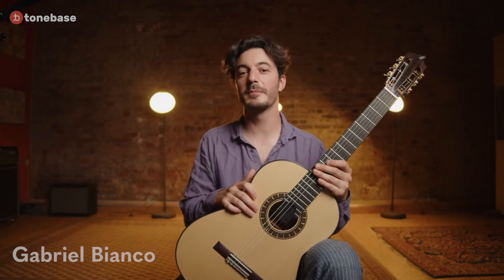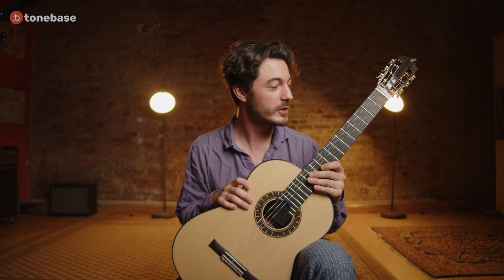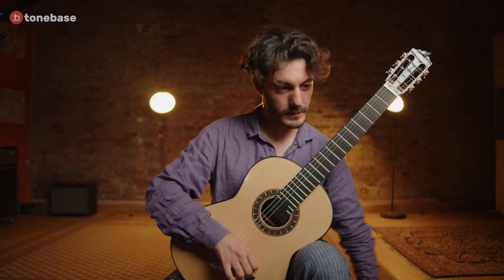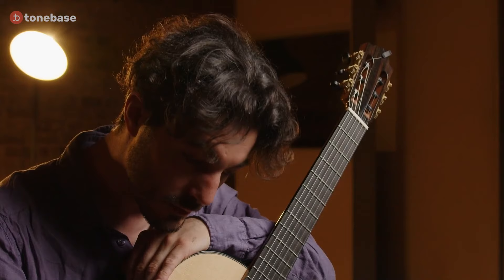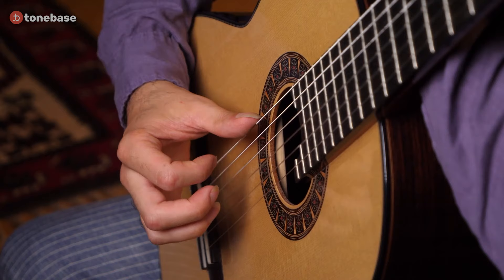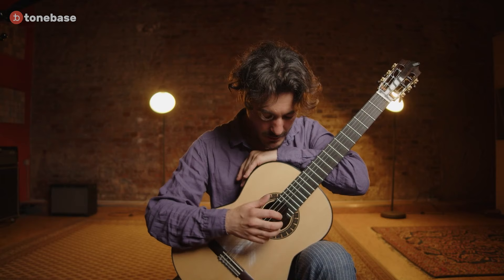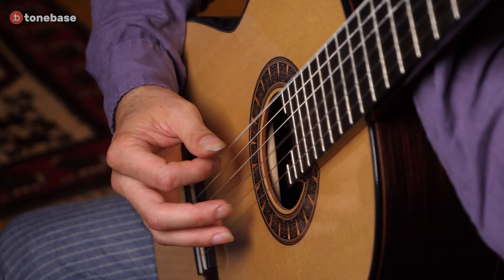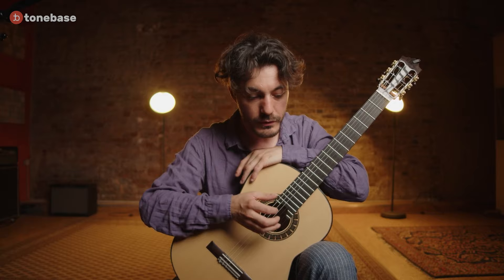Gabriel Bianco Unlocks ARPEGGIOS For You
In his tutorial, Bianco not only dissects the recognizable arpeggio framework of Giuliani's piece but also elucidates on preparation and the benefits of control using it. He also highlight how one can work on speed when practicing this study without right-hand preparation.